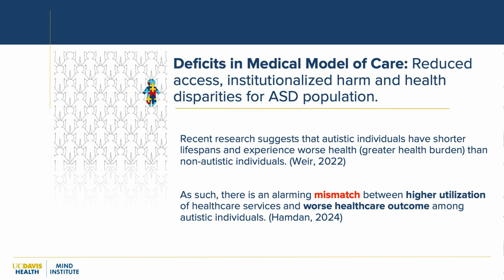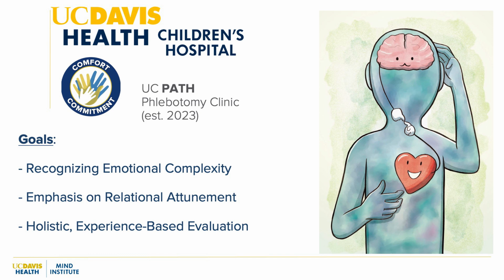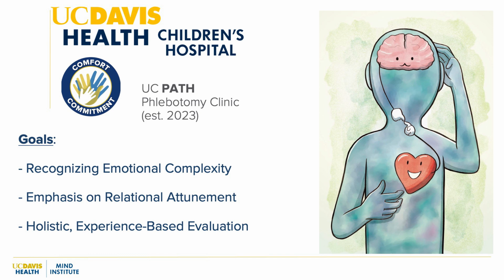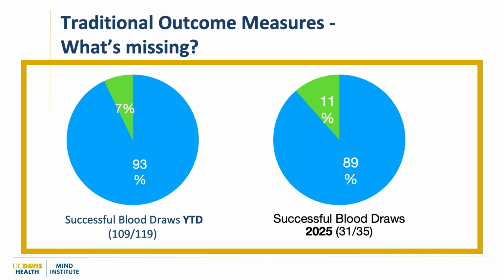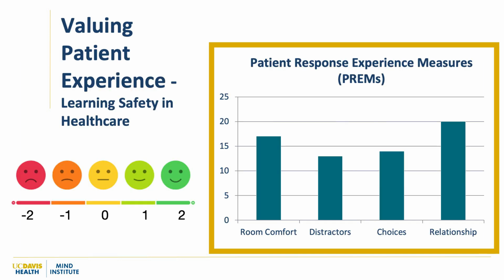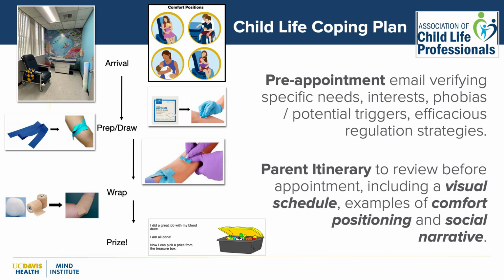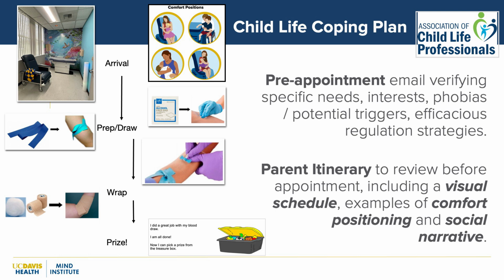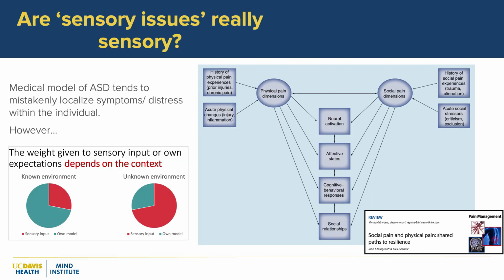Universal Design for Healthcare: Leveraging Affective Neuroscience toward an Ecology of Care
Presented by Gustav Oppermann as part of the LEND Leadership Research Presentations 2025